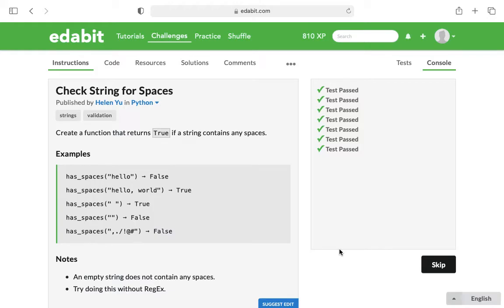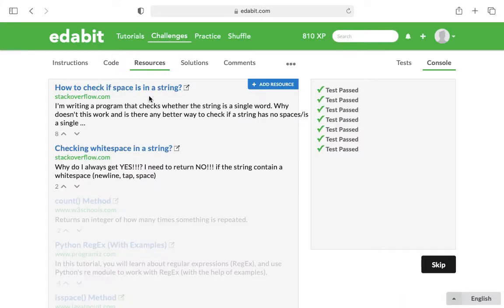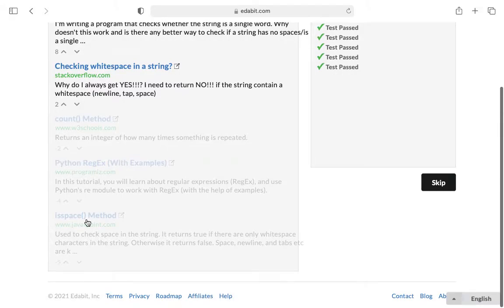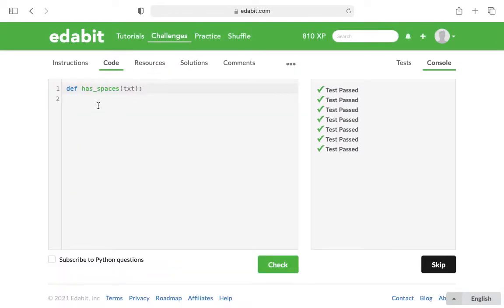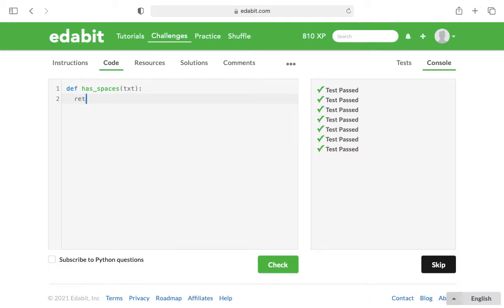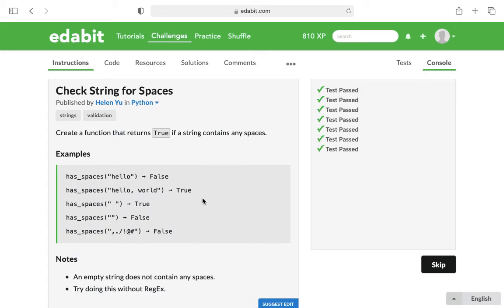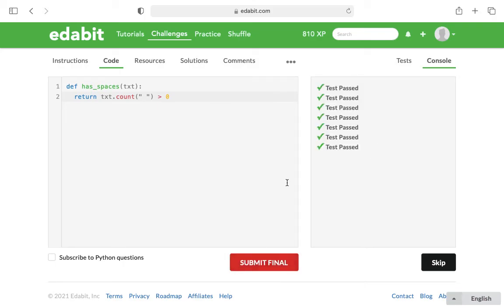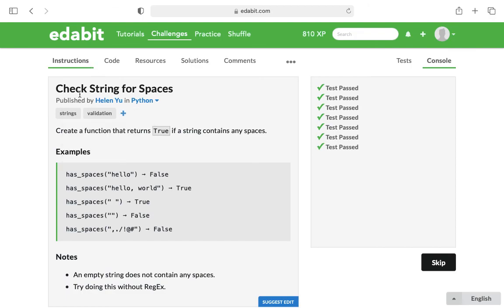Python Function: Check String for Spaces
In this video, I walkthrough the Edabit Python challenge, Check String for Spaces. I use the count() method to determine if the string has any spaces.